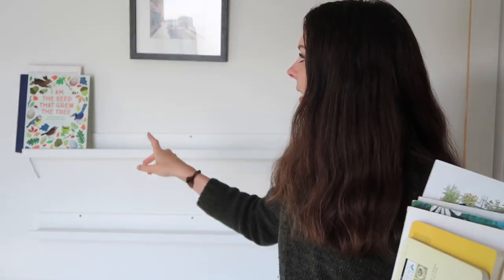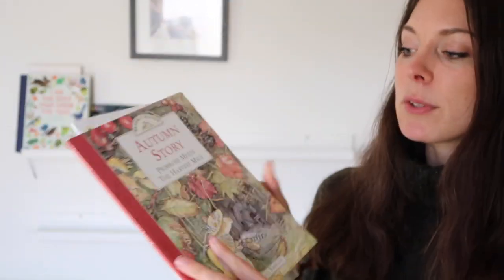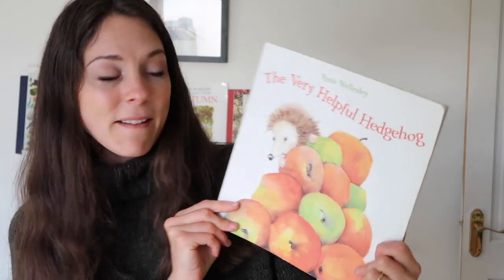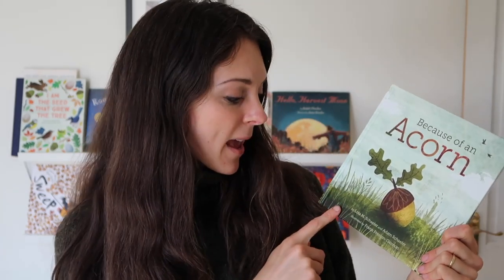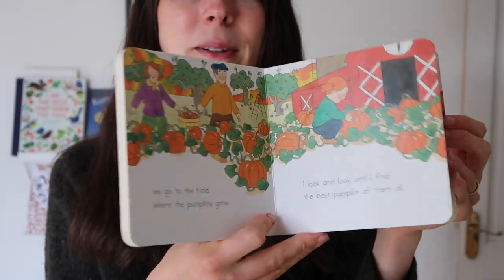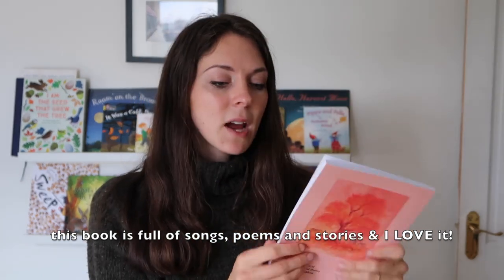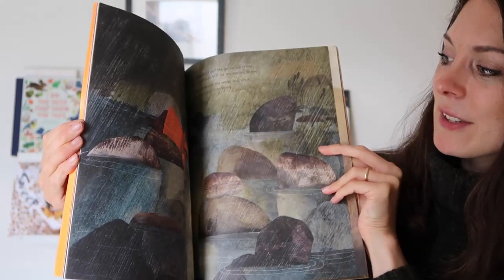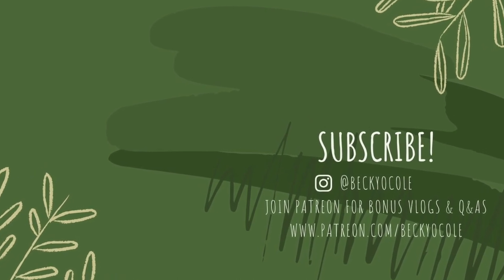Autumn Fall Books for Toddlers & Young Children- Montessori & Waldorf Inspired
Click here to shop the books mentioned as well as a few others I have on my wish list.

Favourite pram for farm life

Channels similar to mine that I recommend include @LoeppkysLife for mum videos, @theelliothomestead and @GrowntoCook for gardening, @JessicaRoseWilliams, @GarturStitchFarm, @Mamalina and @FairylandCottage.

Montessori, slowliving, simple life, waldorf, farmers wife, life on a farm, homesteading, homesteading vlogs, Irish vlogs, wooden toys, books for toddlers, gerda muller, Pippa and pelle, poetry books for kids,